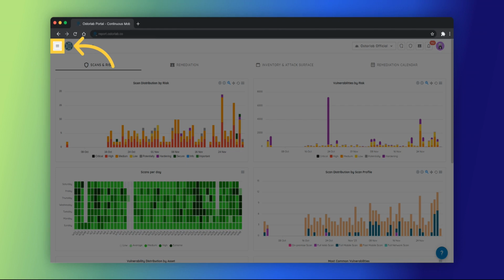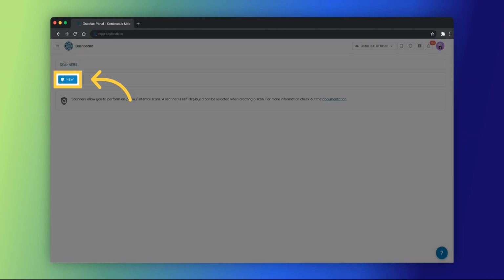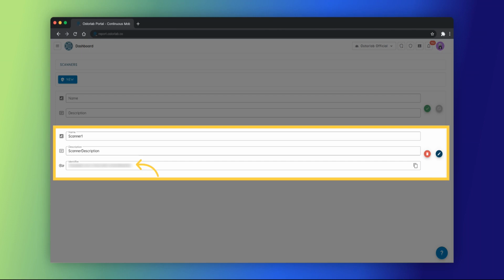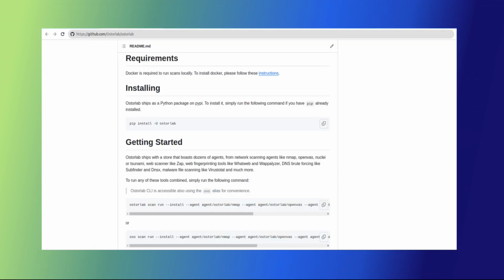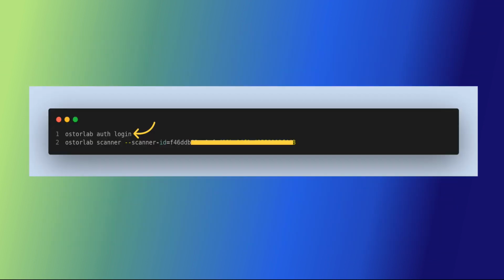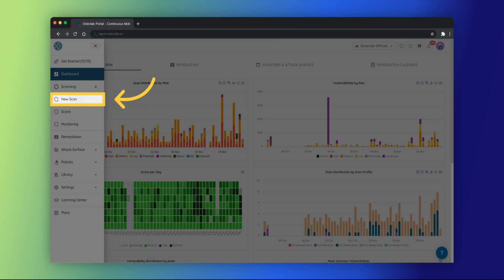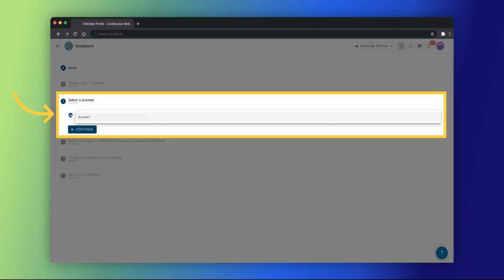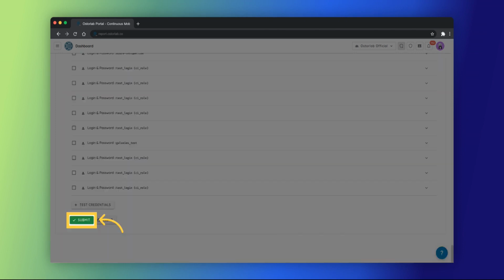Ostorlab Scan - Supporting on-premise scanning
Learn how to set up on-premise scanning with Ostorlab by deploying a scanner on your infrastructure. This tutorial covers scanner declaration, Ostorlab installation, and running scans on web apps and more using your created scanner.

0:00 Intro to on-premise scanning
0:19 Declaring a scanner
0:48 Installing and logging into Ostorlab
1:13 Running a scan
1:51 Summary